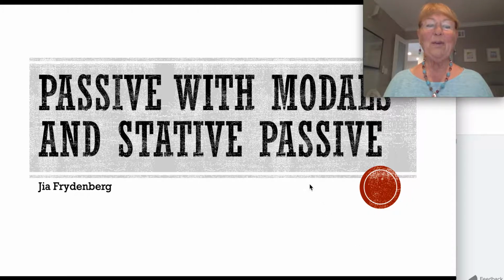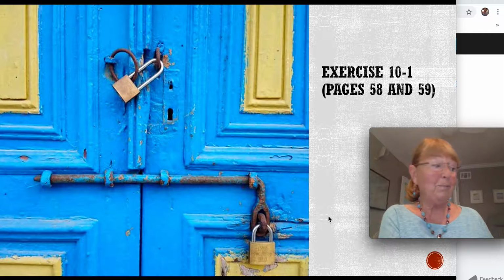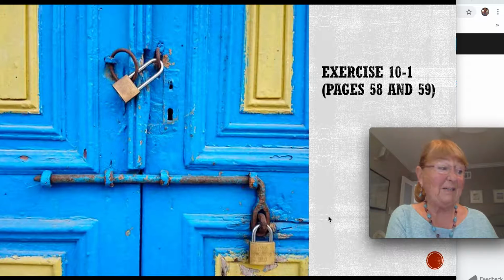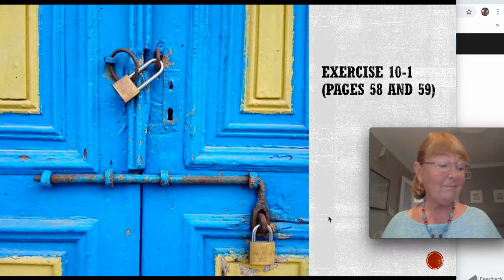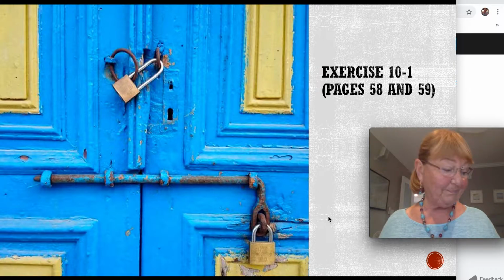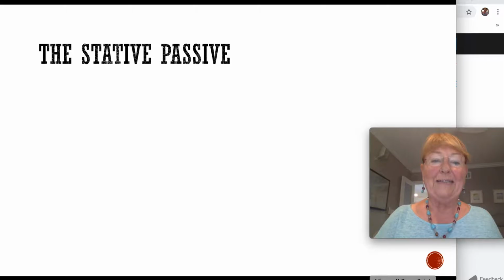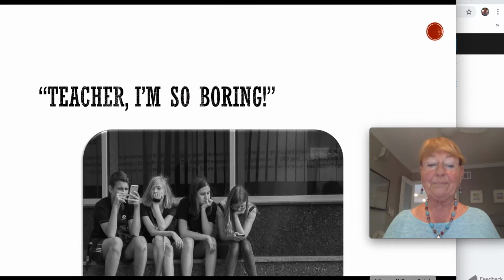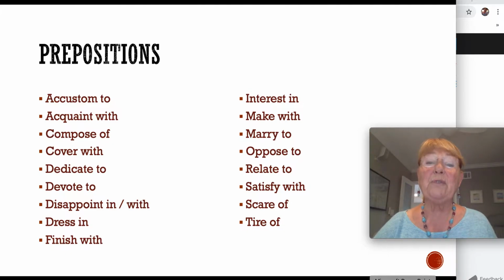Passive with modals and stative passive